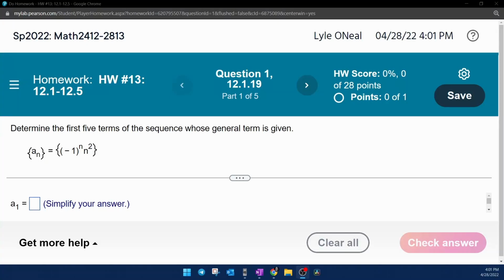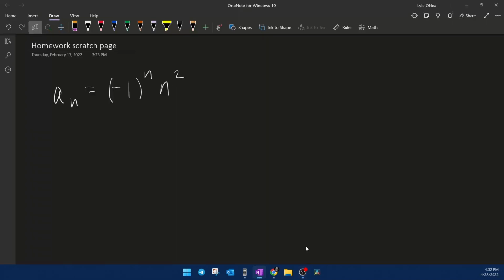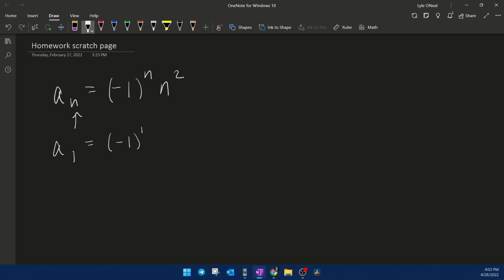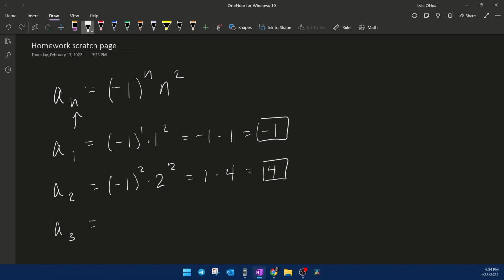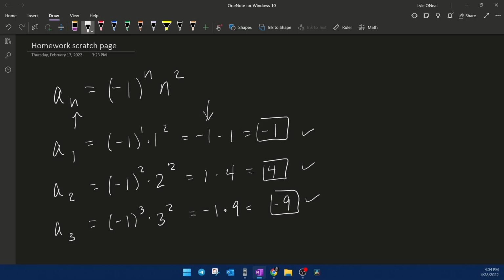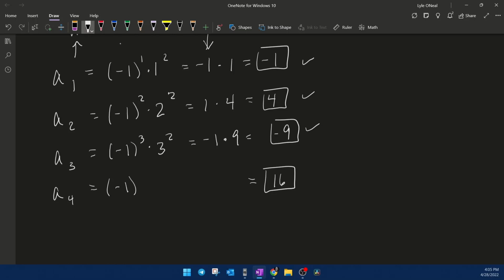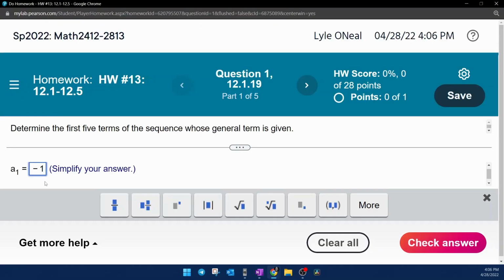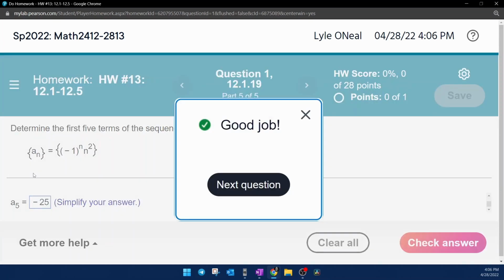Precalculus - HW#8 Question #1 - MyLab Math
Determine the first five terms of the sequence whose general term is given.